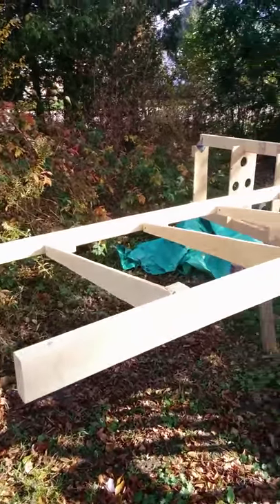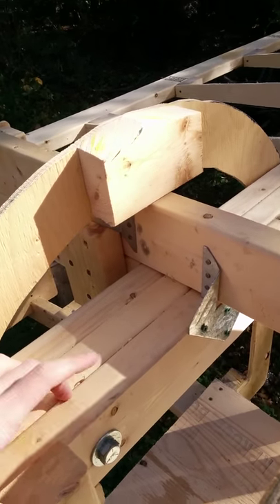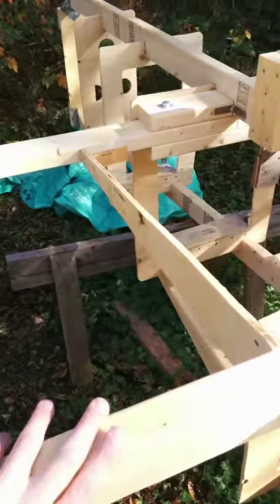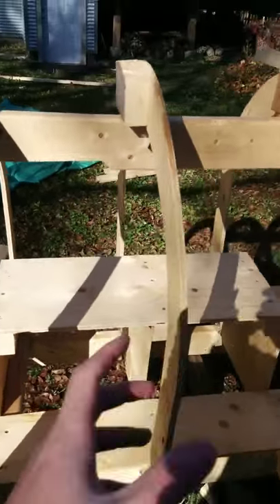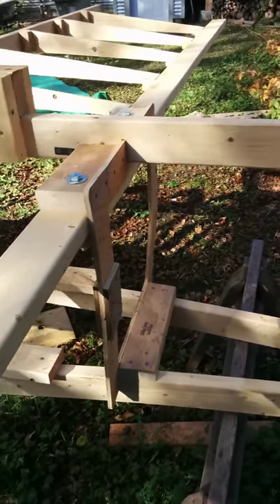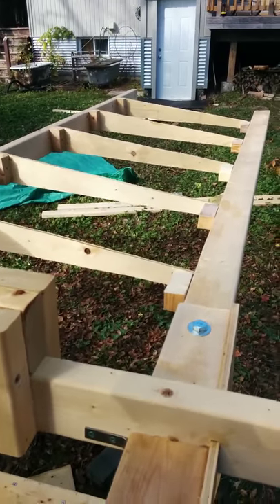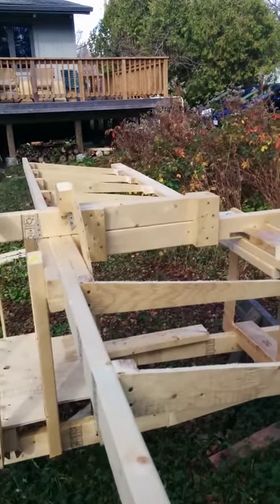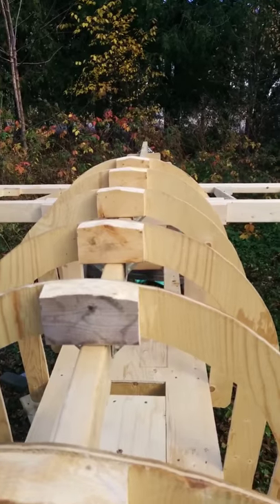Pulse Jet Fighter Jet: Aspirant Aviation Half Built Prototype Walk Around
Aspirant Aviation's Pulse Jet Powered Fighter Jet!
AAX-Mark I
First Prototype for the layout. The next version will be made for taxiing and maybe even a short flight.